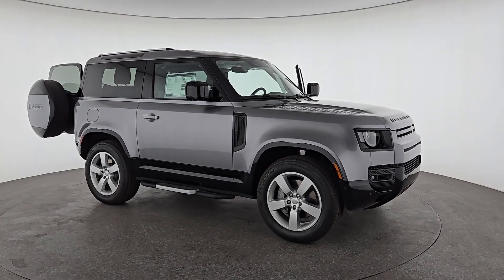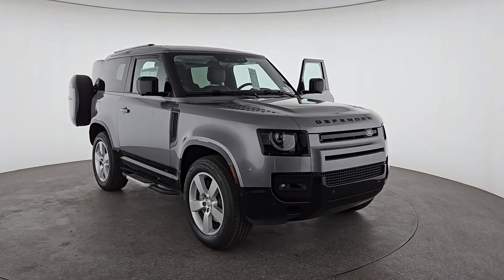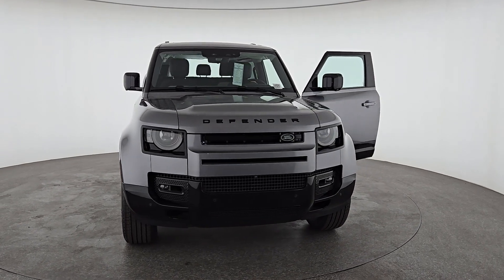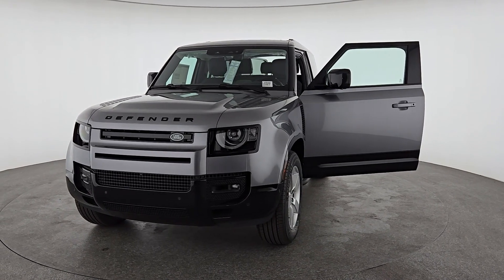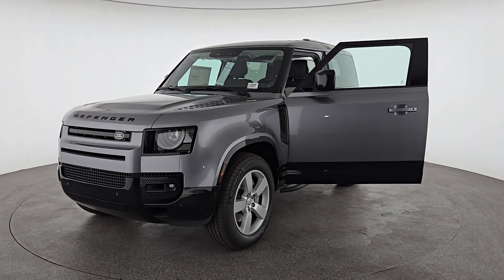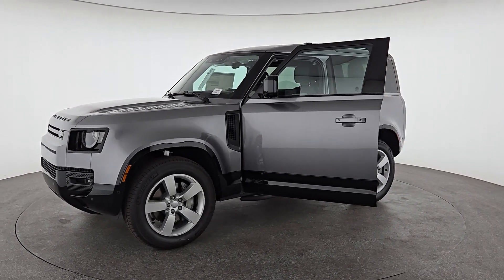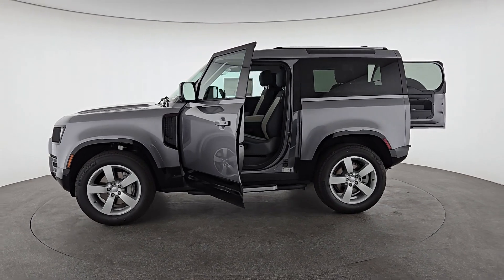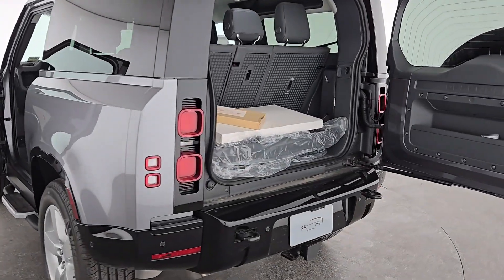2024 Land Rover Defender_90 Las Vegas, Henderson, North Las Vegas, Nevada, San Bernardino County L24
Eiger Gray Metallic New 2024 Land Rover Defender_90 X-Dynamic SE available in Las Vegas, Nevada. Servicing the Henderson, North Las Vegas, Nevada, San Bernardino County area.

Eiger Gray Metallic 2024 Land Rover Defender 90 X-Dynamic SE 4WD 8-Speed Automatic 3.0L I6